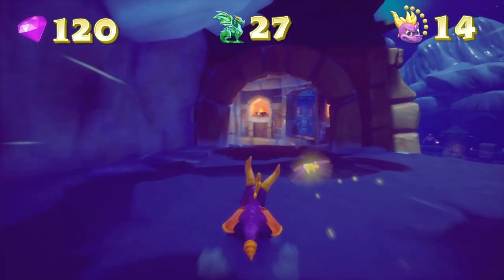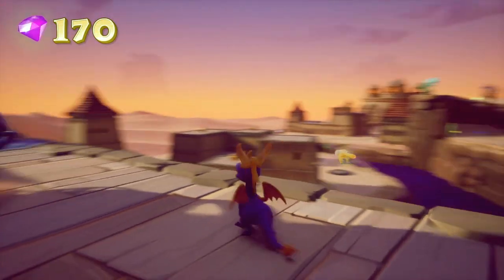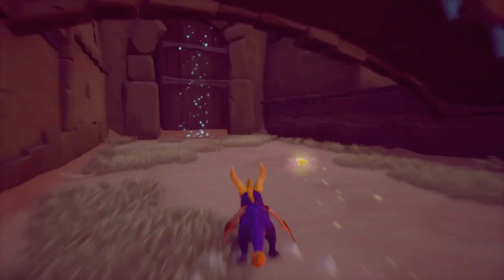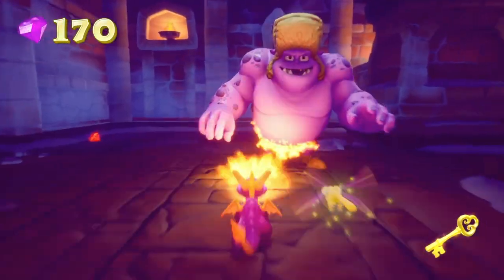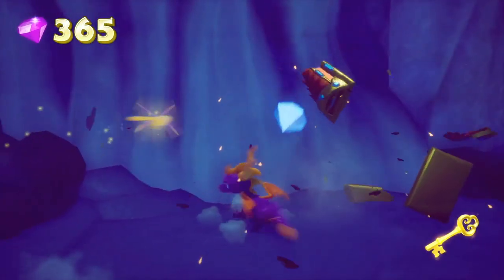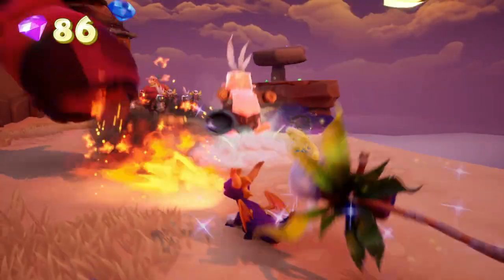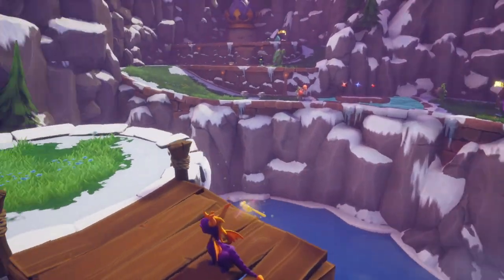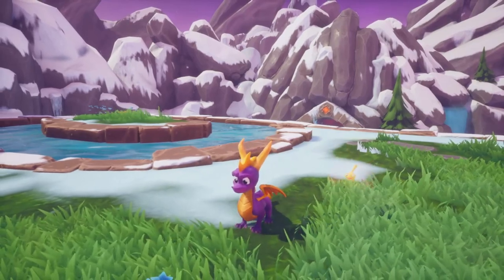CRAFTING MAGICK - Spyro The Dragon (Reignited)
Dr. Shemp needs to learn to watch his behind. With that Gnorc witch doctor down, we are able to head into the magical land of the Magic Crafters.